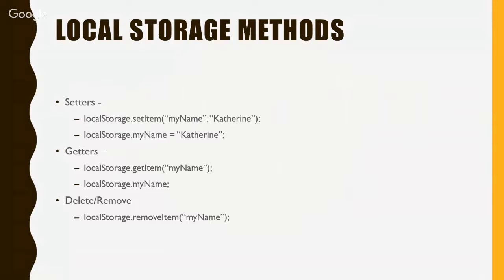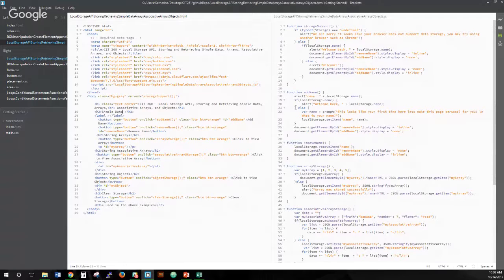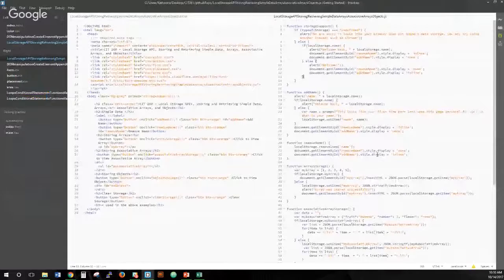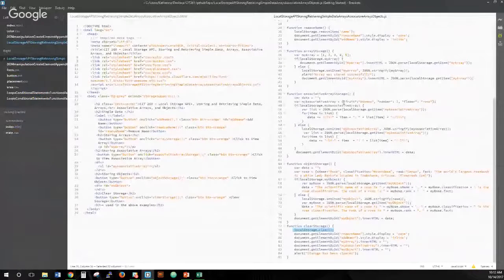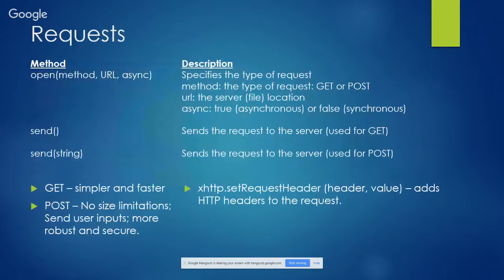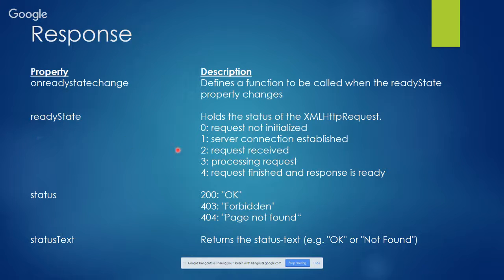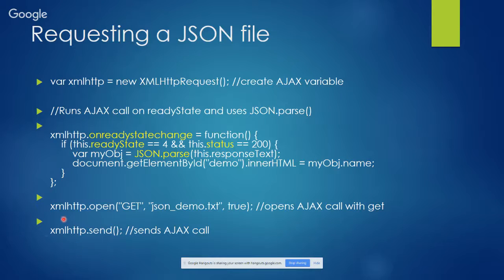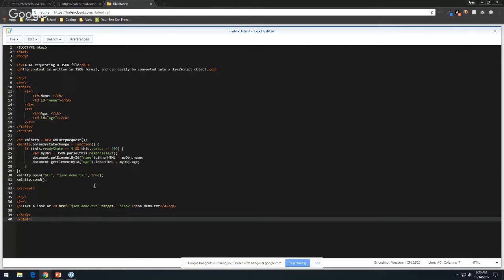CIT 261 Meeting 4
Today's meeting 10/14/17